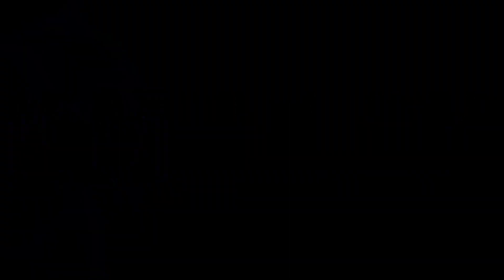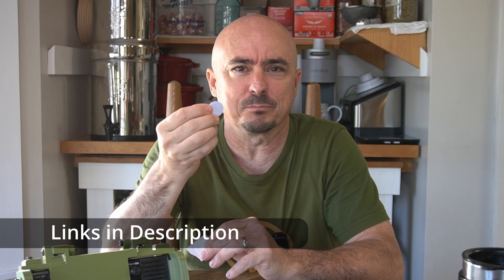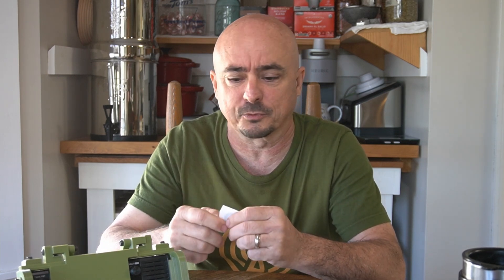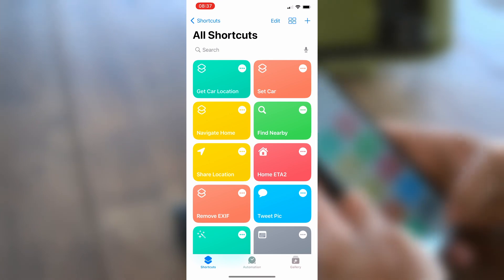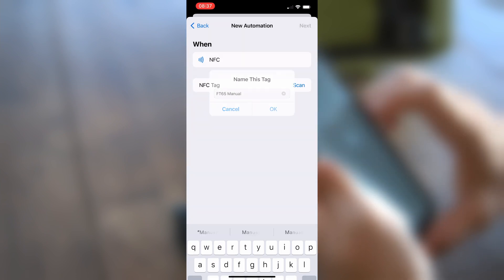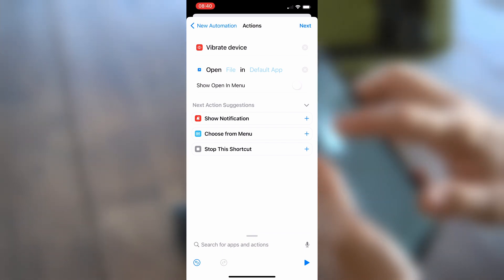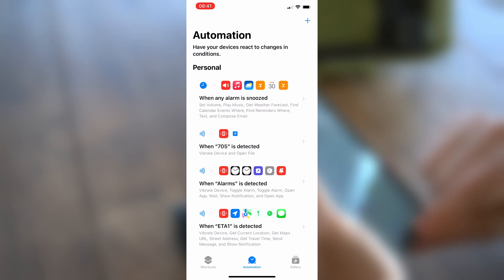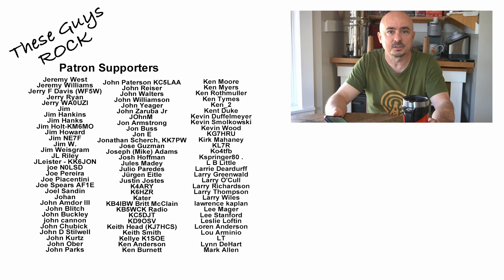Ham Radio and NFC Tags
Using NFC in conjunction with ham radio.
NFC Sticker Tags
NFC Tags
Other NFC Tags